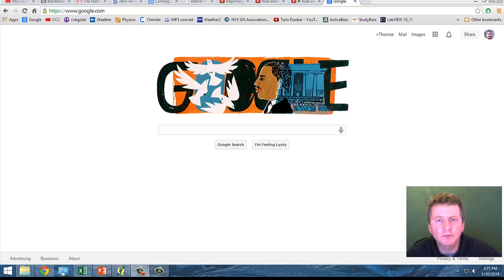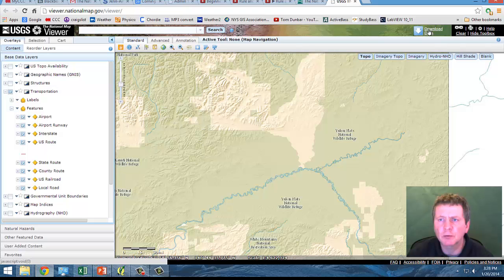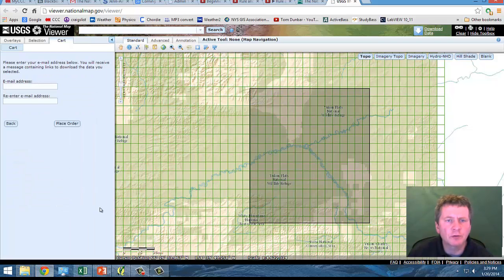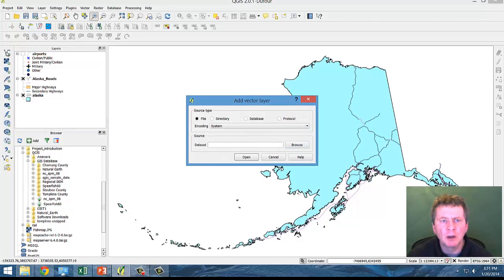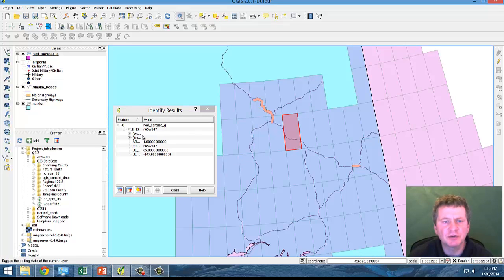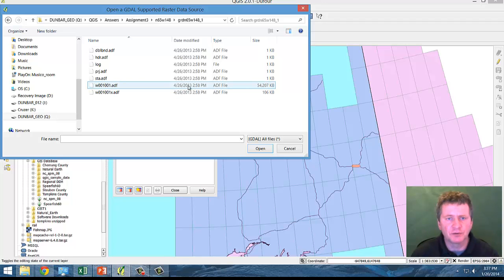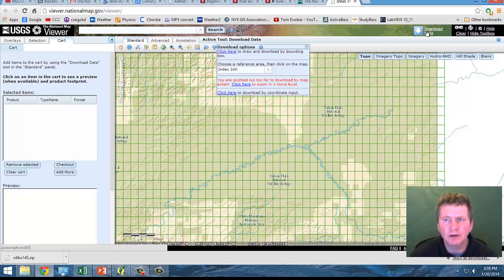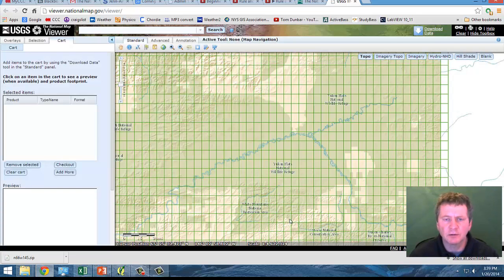National Map inport into QGIS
Gathering data from the national map to use in QGIS projects